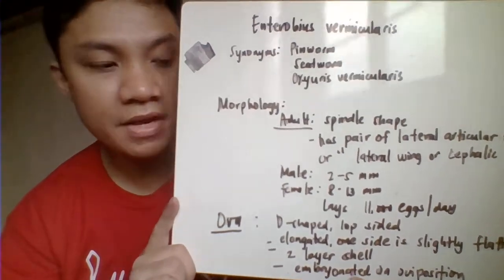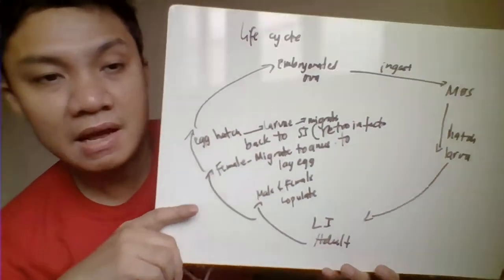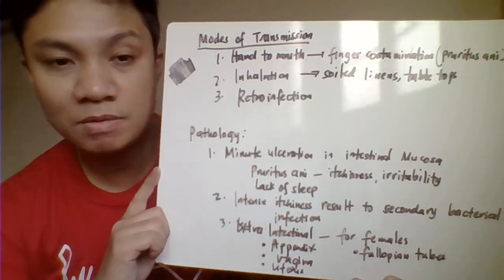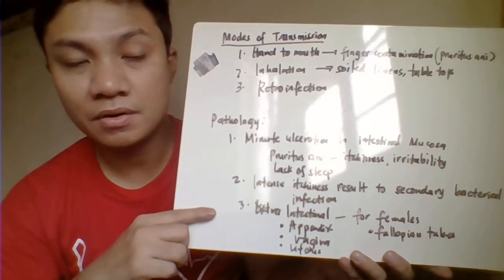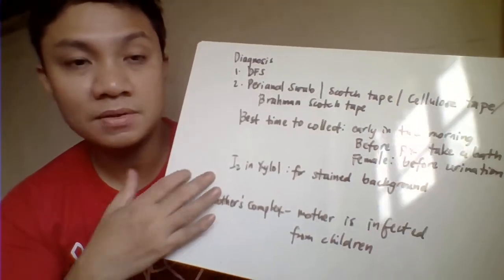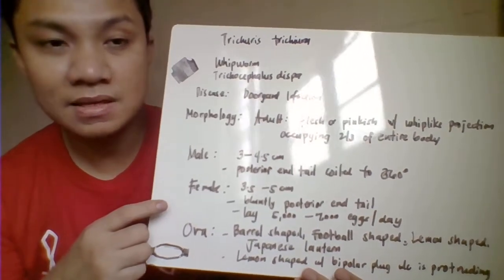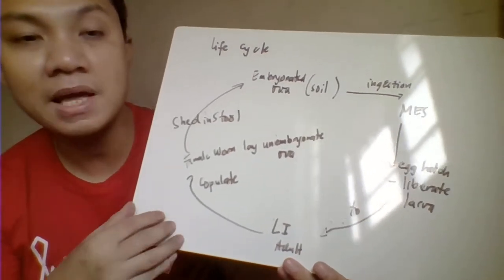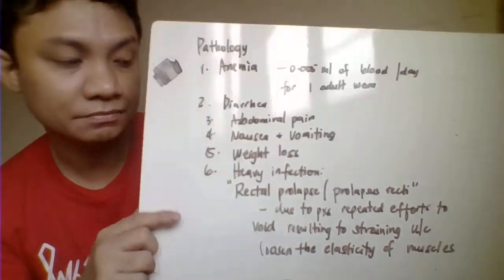NEMATODES PART 2